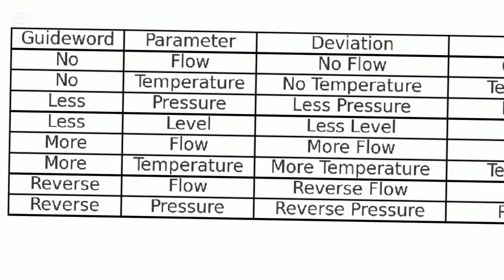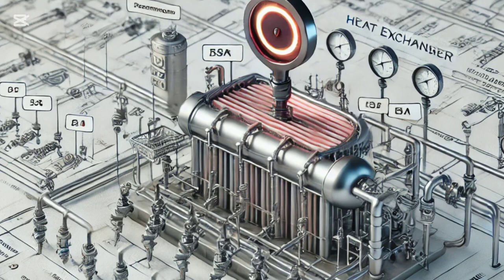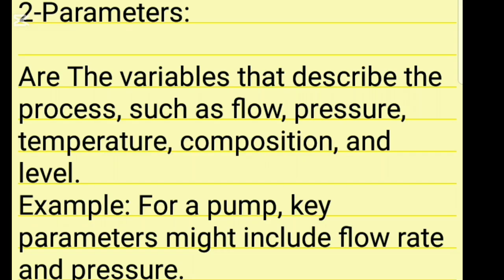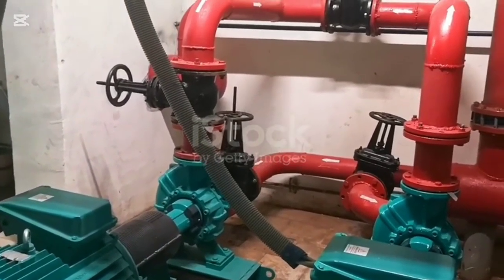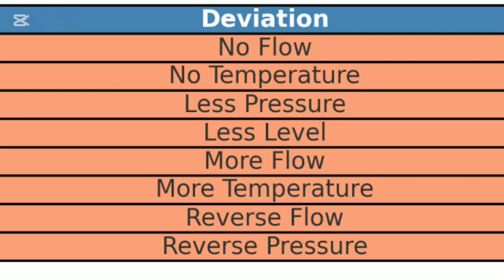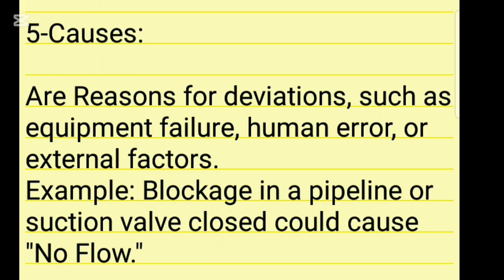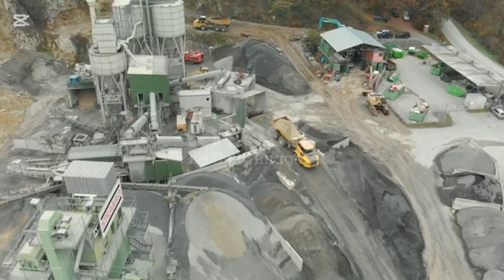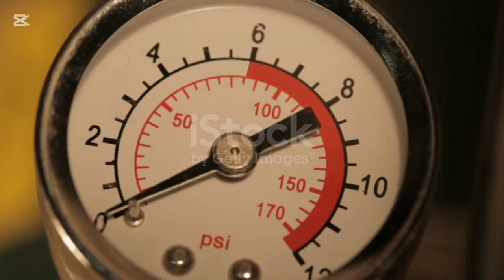HAZOP Explained | Key Terminologies & Concepts You Must Know!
"Welcome to our HAZOP series! In this video, we dive deep into the essential terminologies used in a HAZOP (Hazard and Operability) study. Whether you're new to HAZOP or looking to sharpen your knowledge, this video will help you understand key concepts like nodes, parameters, guidewords, deviations, causes, consequences, and safeguards.

HAZOP studies are crucial in industries like oil and gas, chemicals, and manufacturing, helping teams identify potential risks and ensure safe and efficient operations. By the end of this video, you'll have a solid foundation to conduct a HAZOP session and apply these concepts to your own projects.

Key Topics Covered:

What are Parameters in HAZOP?
Understanding Guidewords and Deviations
Common Causes of Deviations
Analyzing Consequences & Safeguards
We’ll also be demonstrating a full HAZOP session in our next video!